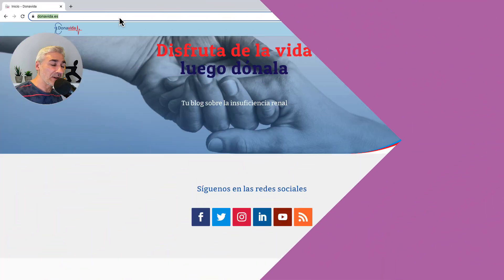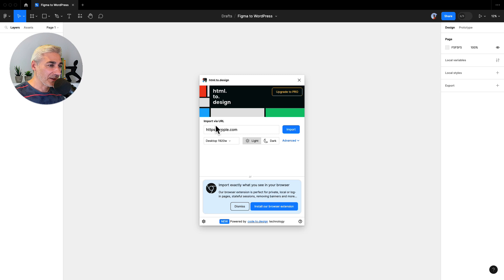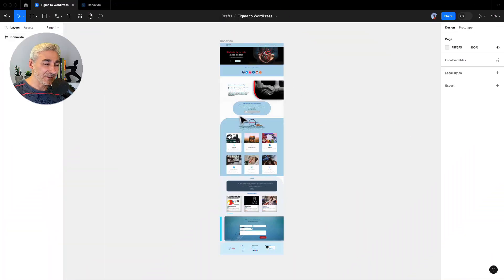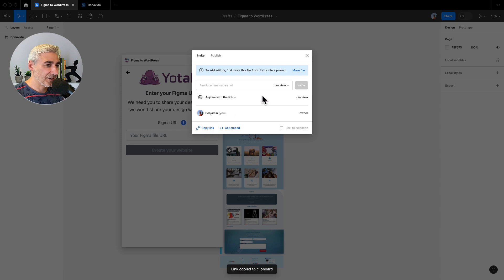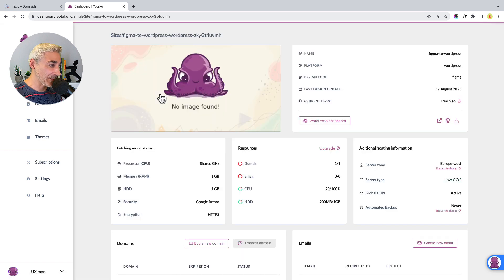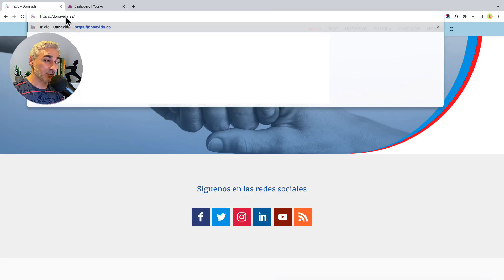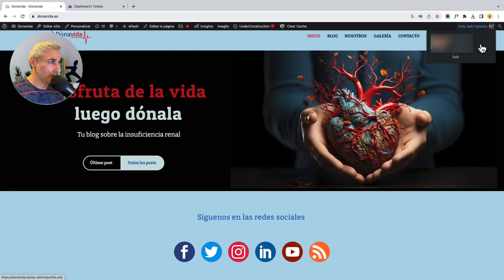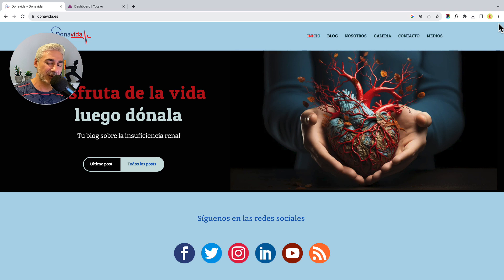🚀 Redesigning a Customer's living website with ai figma and yotako ! 💡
FIGMA TO WORDPRESS - Tutorial

In this video tutorial you will learn how to update a living website with a new fresher look, including:
- How to modify an online website with Figma 🤩
- How to publish the new design back into the original website 🤩

This workflow is super efficient if you work as a Freelancer, Web Agency, or you just need a new fresh look for your landing page or any of your business websites.

What you will learn:
- I show you how to import you customers website into figma with HTML to design
- I show you how I edit the design to give it a fresh look
- I show you how to use convert Figma to WordPress theme with the plugin Figma to wordpress by yotako
- I show you how to download our new theme and install it on a living WordPress to replace the old one.